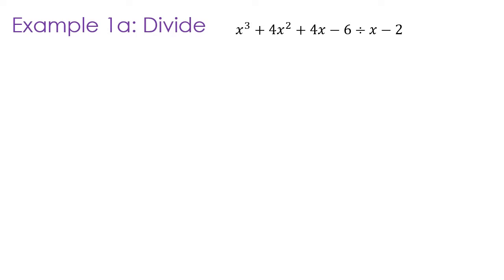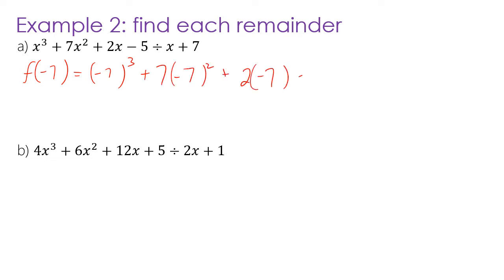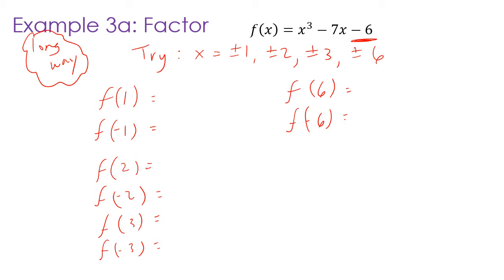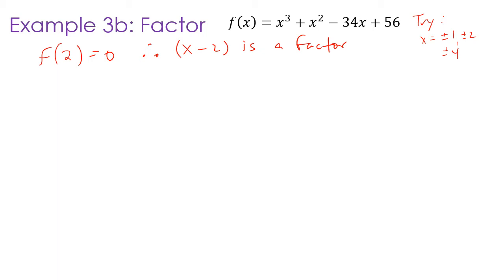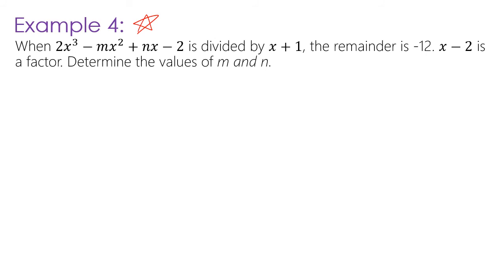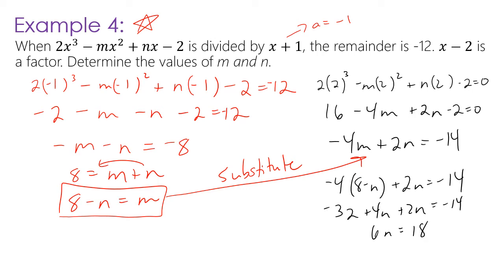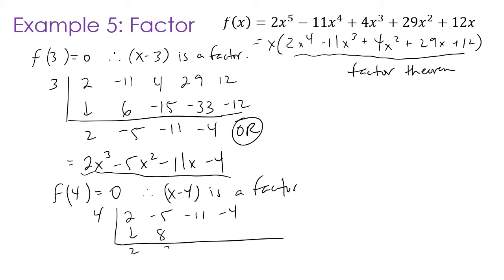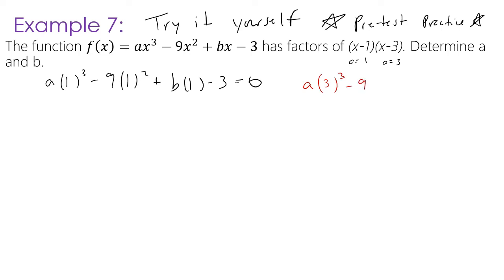Factoring Polynomials- Video Lesson #13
Using factor and remainder theorems to factor polynomials